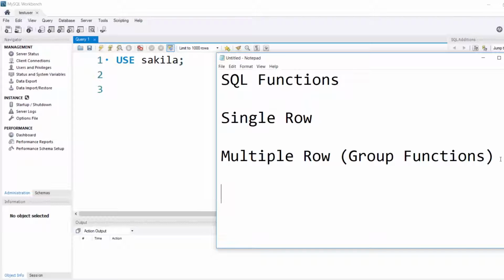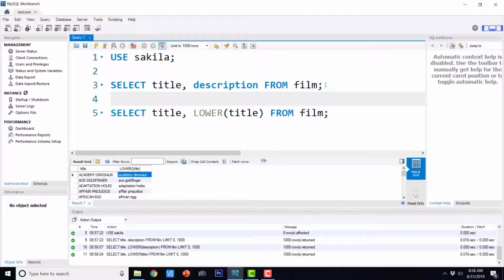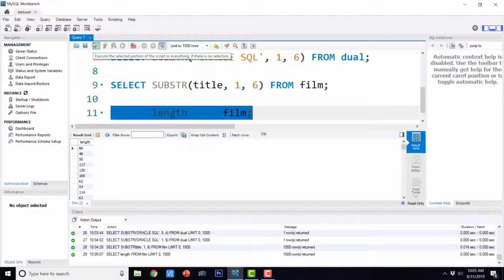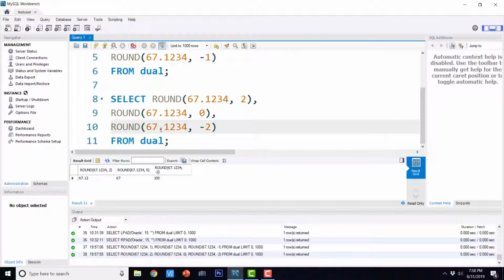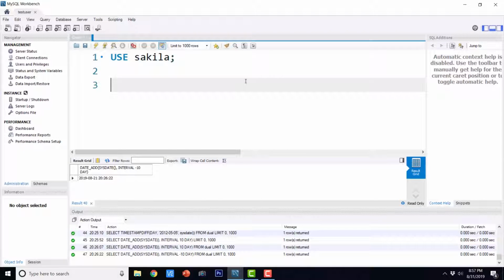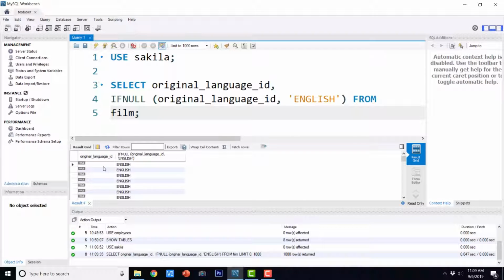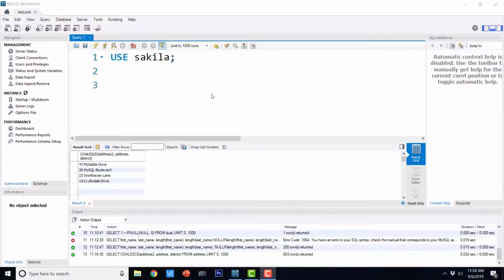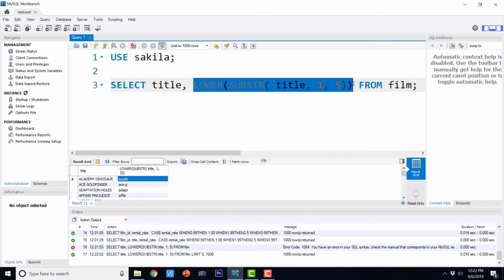EP04 - MySQL Masterclass - Single Row Functions